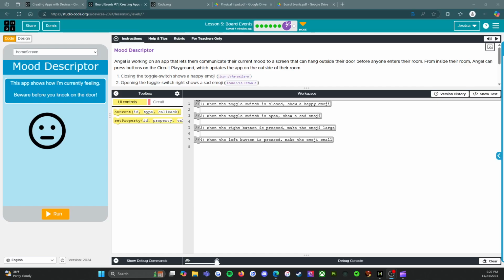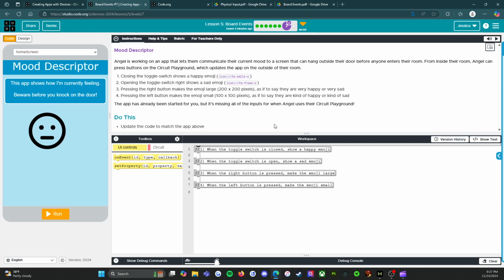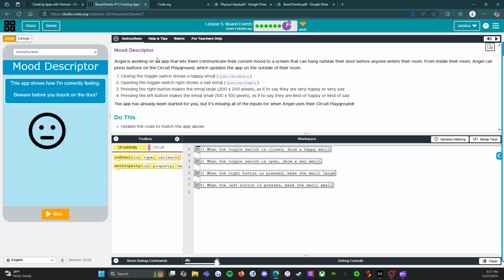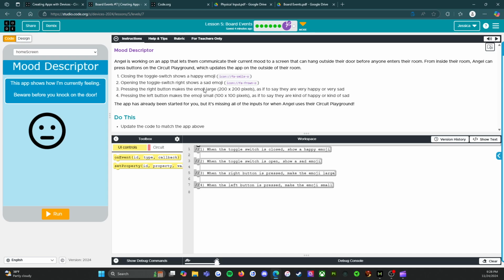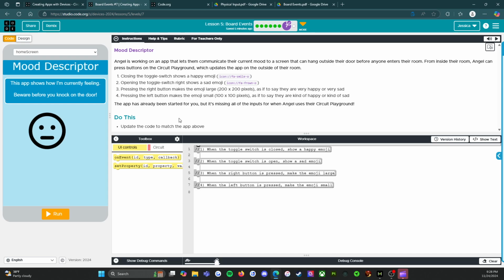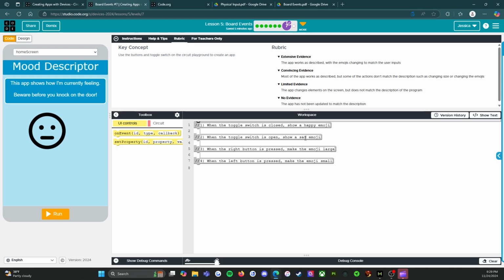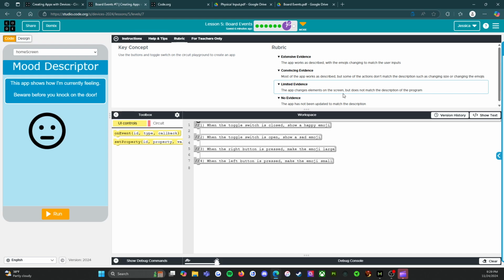Code.org - Creating Apps with Devices - Circuit Playground: Lesson 5: Board Events: Level 7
This video covers Code.org - Creating Apps with Devices - Circuit Playground: Lesson 5: Board Events: Level 7